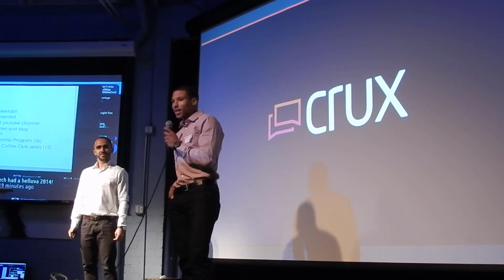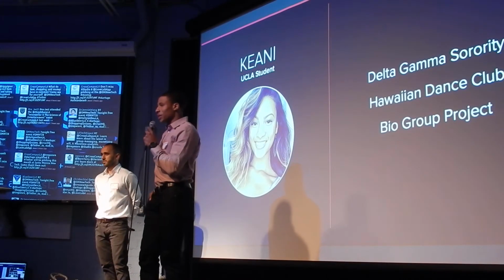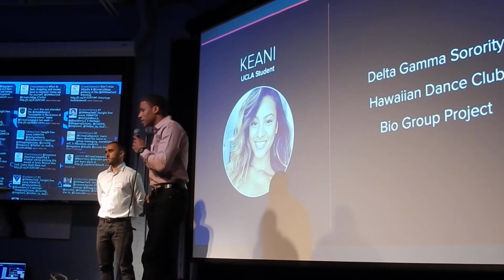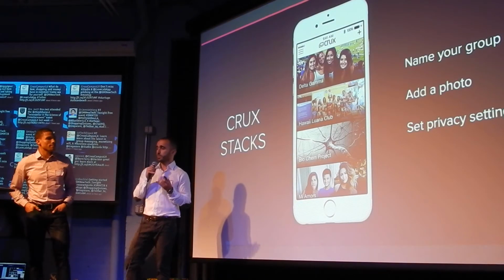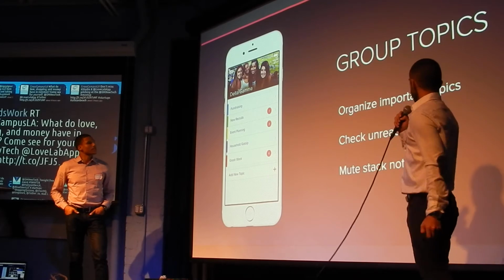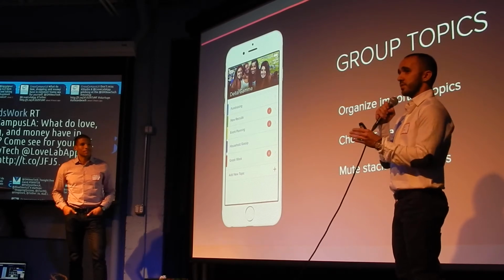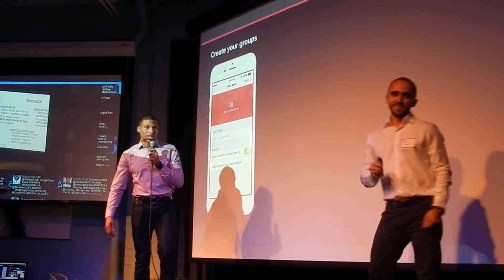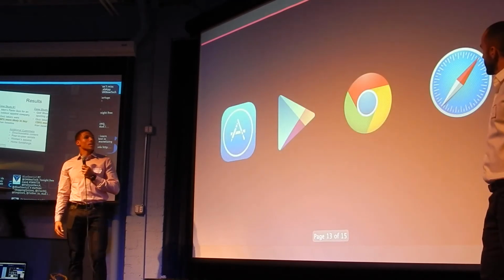Crux.La Presents at SM New Tech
SM New Tech is a group of entrepreneurs who showcase new technology.